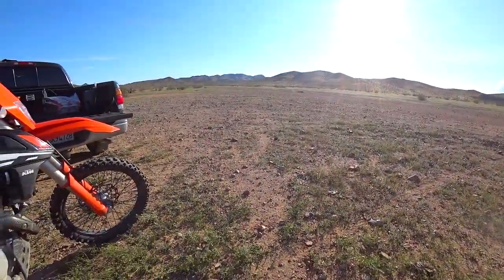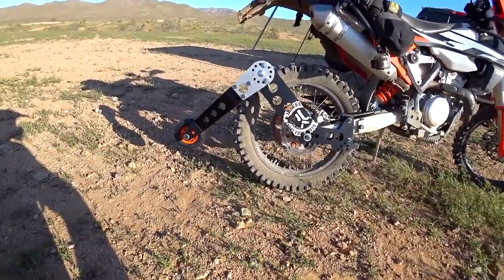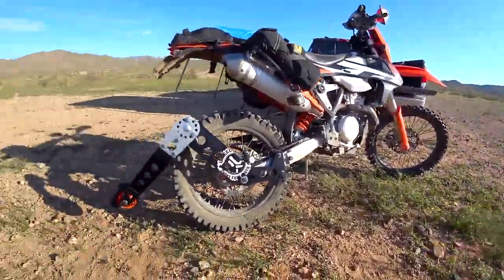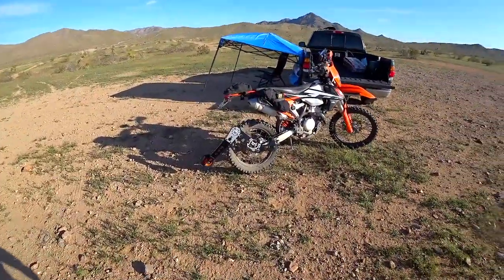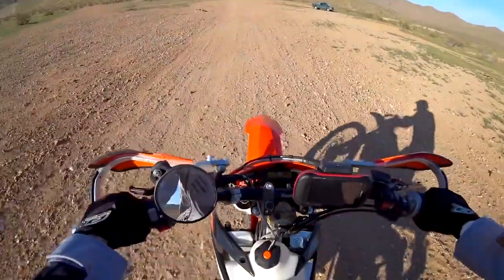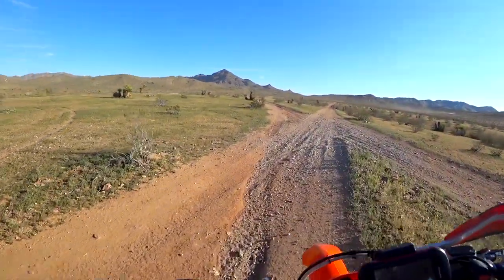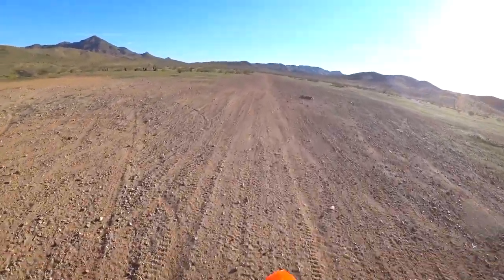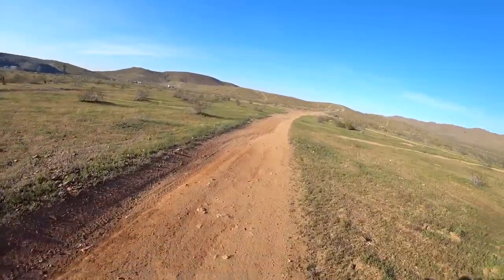Secret to NEVER Looping a Wheelie - WheelieGuard by Short Fuse Motorsports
Want to learn how to wheelie a dirt bike without looping, try the Wheelie Guard.  It might be a little expensive but can save you money in broken parts or even broken bones.  So it might actually save you money depending on how you look at it.  The confidence this product provides allows you to not worrying about going over backwards.  This allows you to learn faster and concentrate on proper technique instead of the fear of falling over backward.  And because it can be adjusted to any angle it's good for those that are just learning how to wheelie all the way up to those who want to practice 12 o'clock wheelies.  Although it may be a short cut to learning how to wheelie you are still going to have to put some time in to master the skill.

2017 KTM 350 EXC-f Dual Sport Modifications -

Scott under-mount steering stabilizer
Renthal Fatbar CR Bend handlebars
RollOnThrottle.com UNIPRO KTMSU throttle tamer
Zeta Handlebar Risers Offset Kit
KTMandHusky.com bar end vibration dampers
MidWest clutch lever
Zeta Pivot adjustable brake lever
Cycra Probend hand guards
Doubletake mirror cut down and remounted
Sicass Key eliminator
13t Front Sprocket
Flo Motorsports radiator guards
P3 Carbon Fiber exhaust guard
TM Designworks skid plate
Custom 1-3/4" Lowered Foot-pegs
Seat Concepts seat
Rear XC-W Sub-fender with Brake Light and Turn Signals
Wolf E12 rear bags
Goldentyre GT216AA 90/90-21 front tire
IRC VE-33S 110/100-18 rear tire
Neutech Nitro Mousse - front and rear
MX Tech Lucky fork cartridges set up for enduro riding
MX Tech National rear shock set up for enduro riding

Garmin inReach SE Satellite Communicator
Garmin Montana 680 GPS
Sony FDR-x3000 action camera
GoPro Hero 7 action cametas